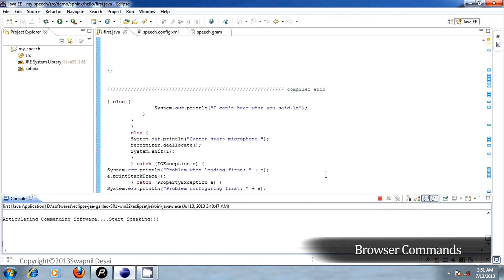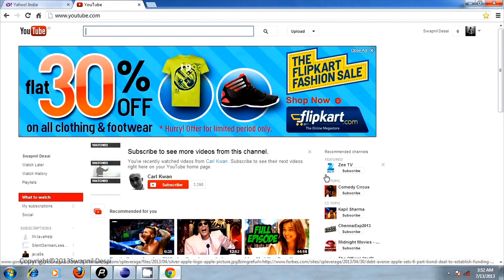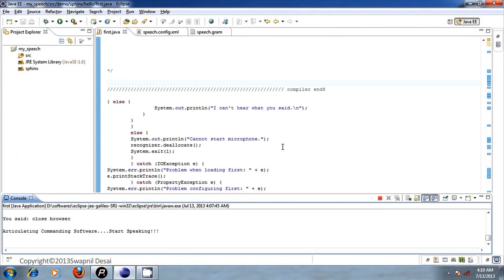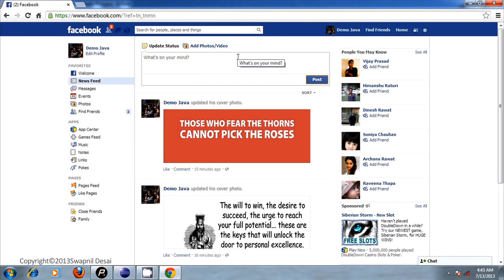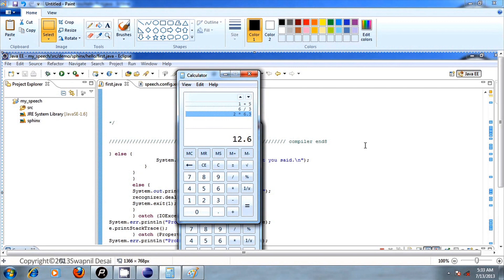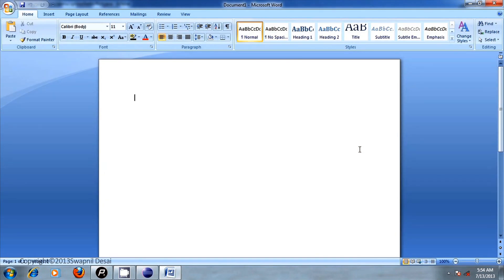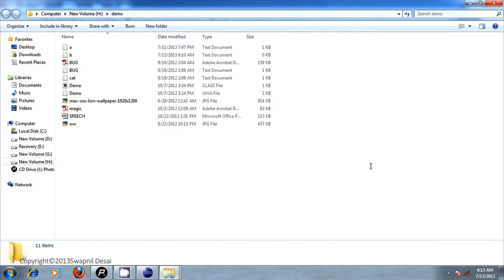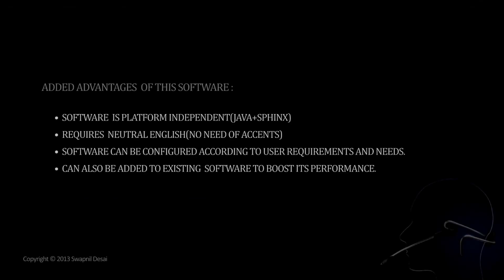Articulating Commanding Software (Speech Recognition Software) in Java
Articulating  Commanding  Software allows you to Access  your  whole Computer , Computer Applications , Web Applications  just through your voice . Amazed?

With  Articulating  Commanding  Software, you can write in MS Office & send Emails  through  your  Voice, Search the Web, Maps  and  also do Facebook  and  even  control  your  PC entirely by voice, saving  Time and boosting  productivity.
Voice recognition software has already been around us for some time and is nothing new to seasoned computer users. But why no one uses it? Answer for this is our Accent. In this software, the most important feature is that it easily accepts Indian English Accent i.e. Plain  Neutral English!!!, This Feature can be  useful for Indian users to use voice recognition software.

Being a platform independent software, it can be supported by any operating system, let it be Windows, Linux or Mac.

This Software is Totally Customizable  According to user's Requirements and  Needs.A user who worls  in MS Offfice can get only MS Office realated Commands and the entire Setup.

This software Can be helpful to boost your  Existing Software's performance  more quickly, easily & accurately.  Helpful to use Existing Software through your Voice.
Use any Application through your Voice . It may be Google, facebook, Presentation slides  or  simply  Calculator. Have a look on my software.

Regards,
Swapnil B. Desai

The logo, and Design are trademarks and/or registered trademarks.